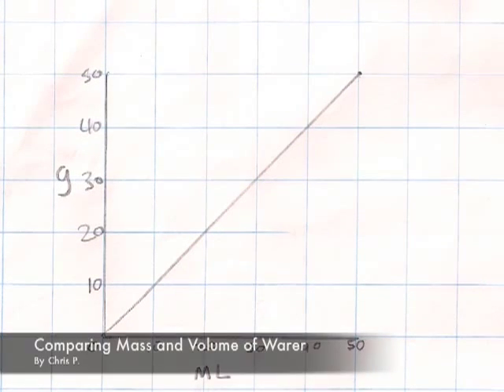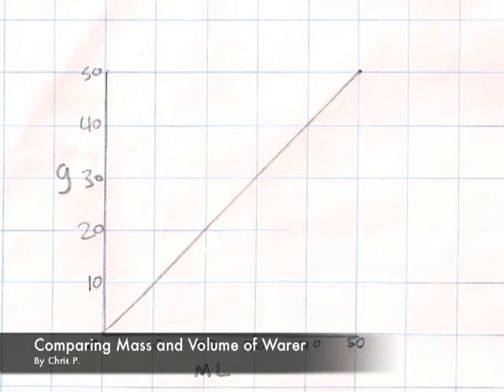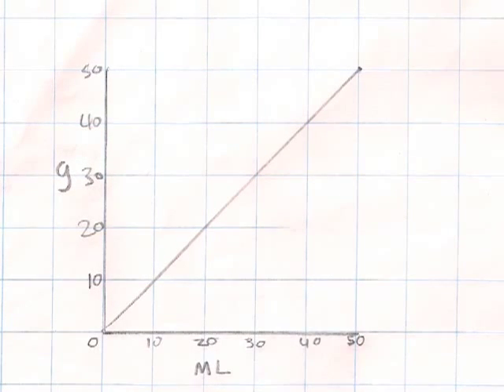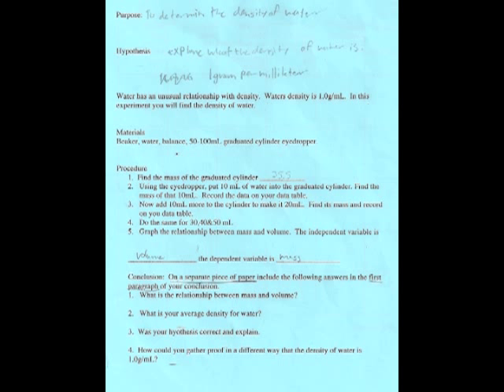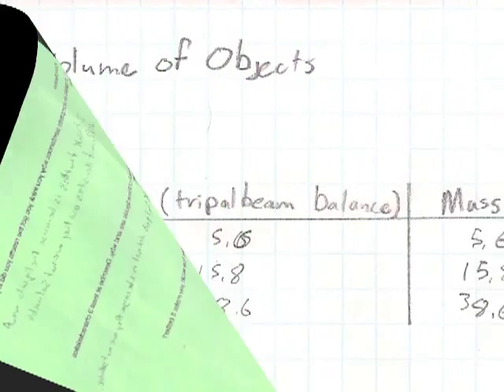Density lab report